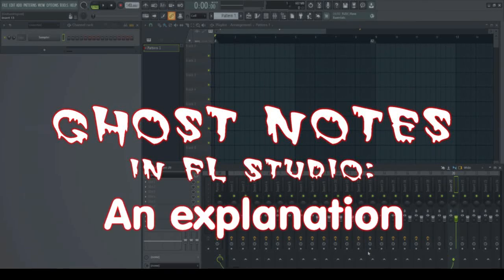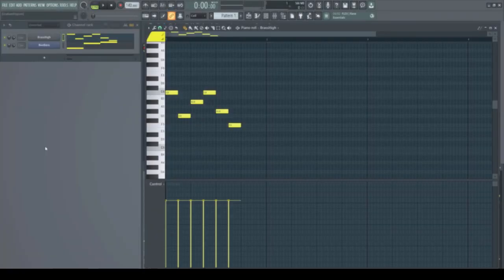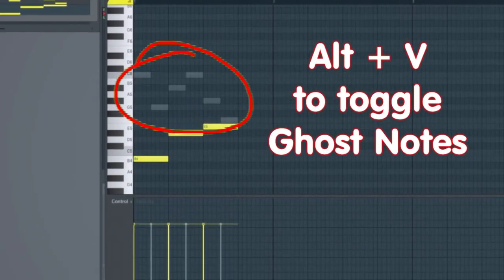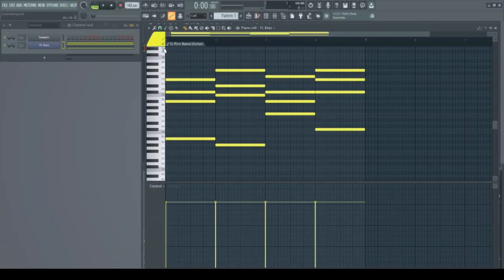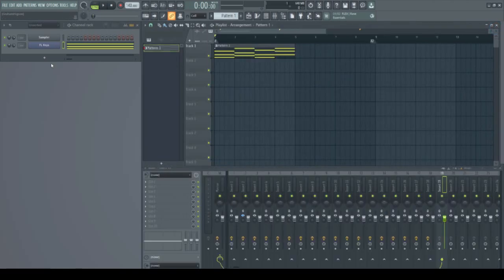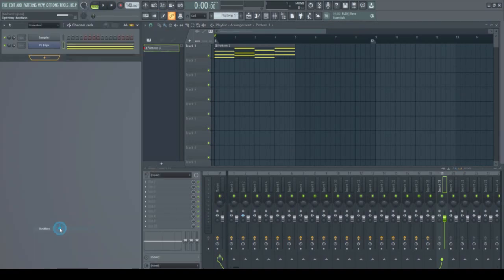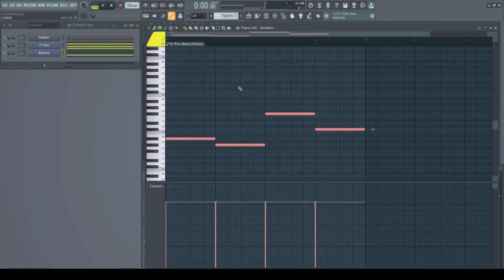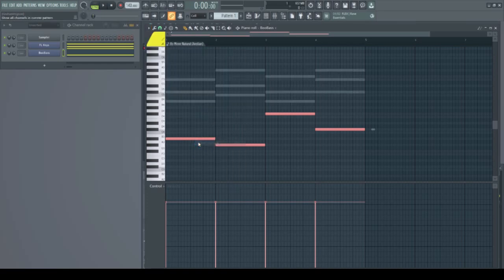FL Studio GHOST NOTES - an explanation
A quick explanation of Ghost Notes in FL Studio.